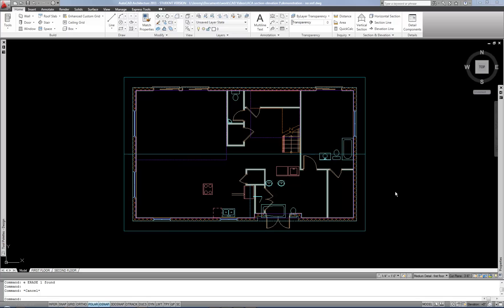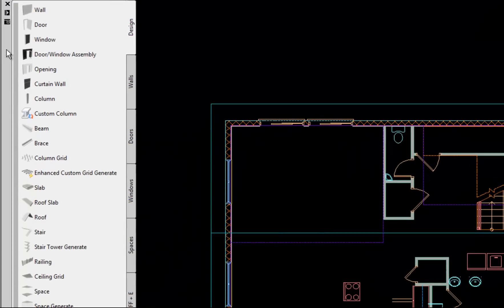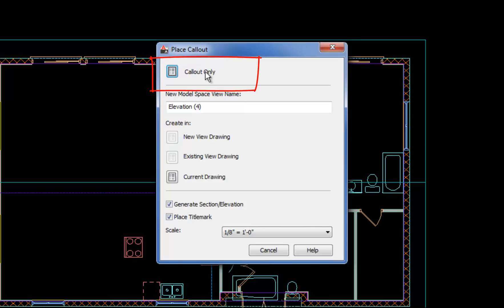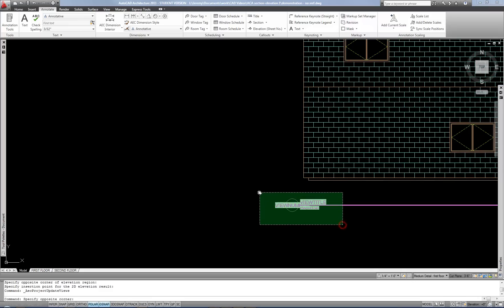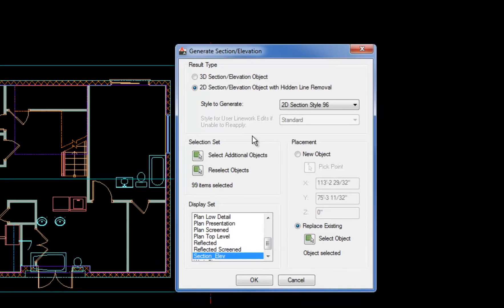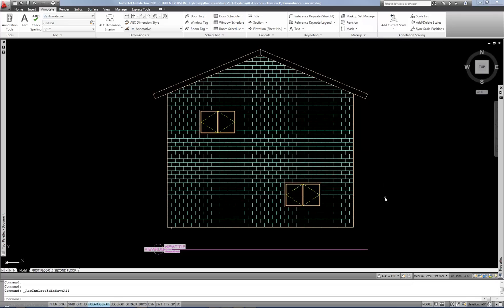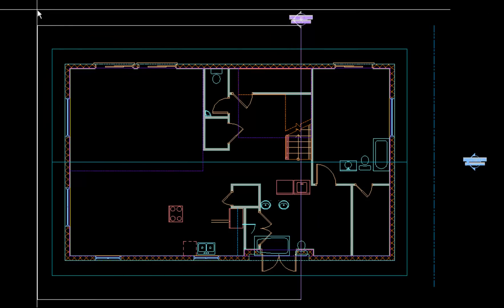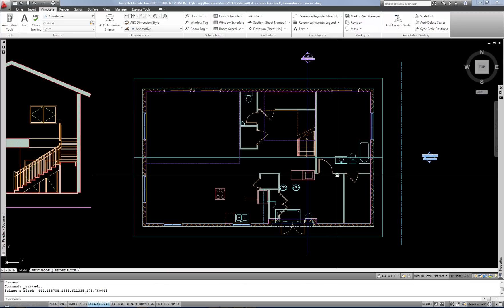ACA: Elevations and Sections 1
Basic intro to sections and elevations in AutoCAD Architecture